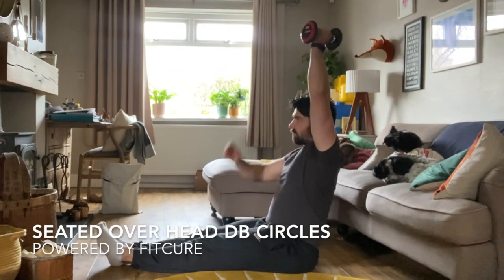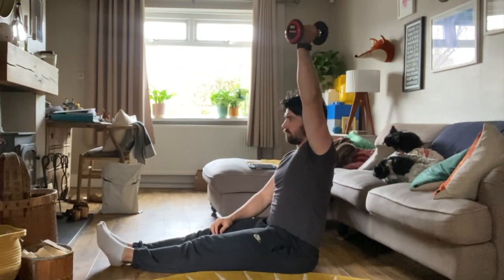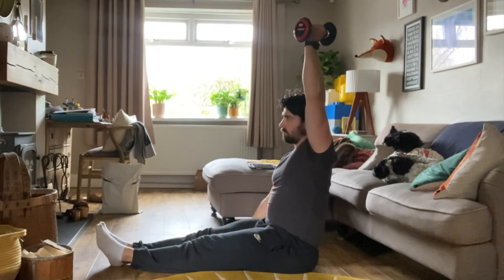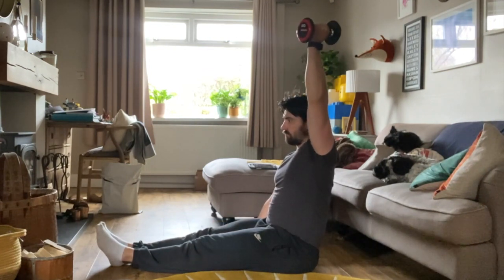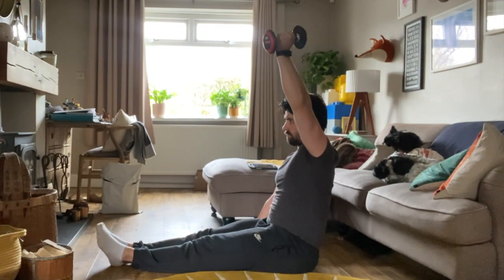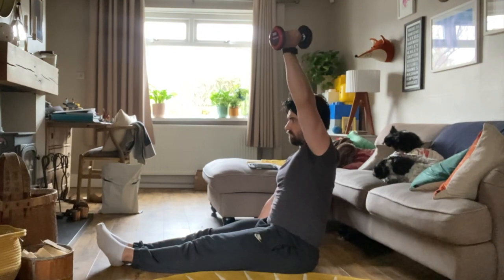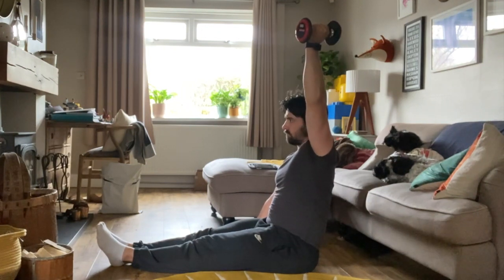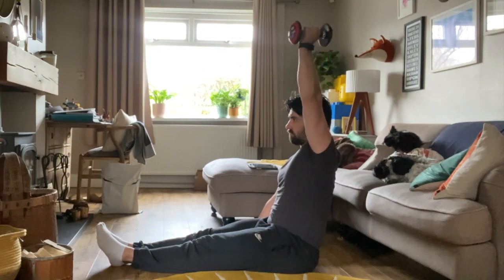Seated Overhead DB Circles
This video is about Seated Overhead DB Circles